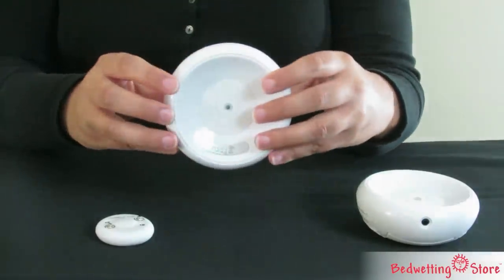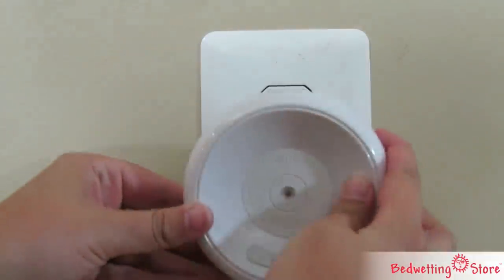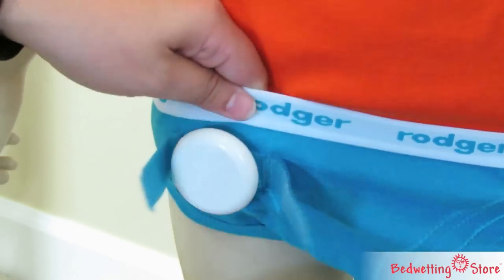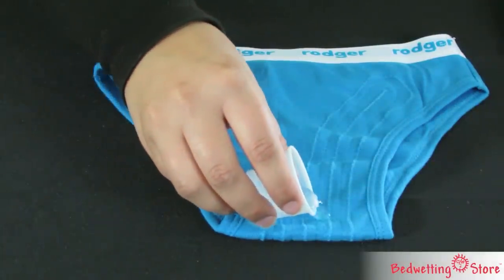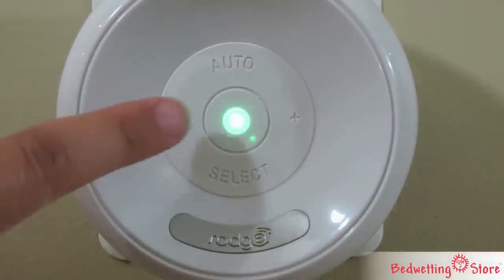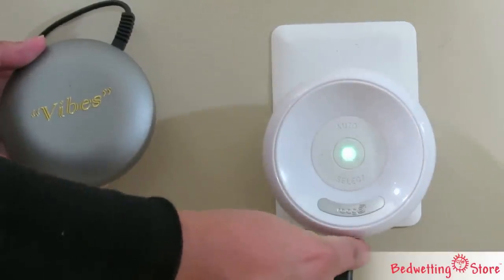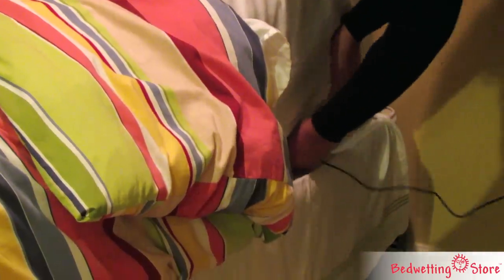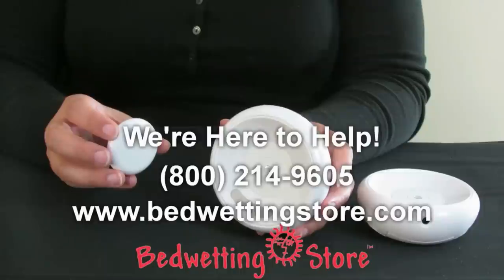Rodger Wireless Dual Receiver Bedwetting Alarm System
Introducing the new Dual Rodger Wireless Bedwetting Alarm System -- a complete, easy-to-use solution for your child's bedwetting problem. This unique wireless bed wetting system sounds in both the parents' and child's room when it senses wetness. Both parents and child are alerted when enuresis happens, even if bedrooms are on different floors or up to 75 feet from each other.

Children find this bed wetting alarm easy to use. It comes with two sets of specialized moisture sensing underwear (in unisex blue or white color), which fit like normal underwear. Invisible threads are sewn into the underpants and a small transmitter is snapped to the underpants near the waistband. When bed wetting is detected, a wireless signal is transmitted to the two receivers, which then sound to alert parents and child that they should get to the bathroom.

The bedwetting alarm receivers are plugged into convenient wall outlets or can be battery (AA) powered. Once the receiver sounds, someone must press the reset button to turn the alarm off. This ensures the child gets out of bed instead of rolling over and going back to sleep. The child can then go to the bathroom and parents can check on their progress. After toileting, the underwear is replaced with a clean pair and the transmitter is reattached.

Each receiver has volume control and has 8 random sounds or the ability to independently choose the sound for each room. As children have less enuresis and need less parental assistance, the second receiver can be turned off.

It is recommended that you test your bedwetting alarm prior to use, to ensure both units work with the layout of your home. The bed wetting alarm comes with two briefs that can be machine washed and dried. The wireless transmitter MUST be removed from the underwear before laundering. Most parents find extra sensor briefs are useful.

Just need a single receiver for your child's bedroom? A single receiver option is available here. The single receiver package is less expensive and works well for children who can handle situations independently or for homes where bedrooms are close.

This alarm fills the need for families who are concerned they will not hear their child's bedwetting alarm sound from their room. Because children sleep so soundly, they often initially need their parents to wake them when the alarm is sounding. This bed wetting alarm is comfortable to use, especially for children who choose not to wear a shirt to bed and prefer not having a wearable alarm on their shoulder. The transmitter should be removed from the wet underwear to preserve battery life and to prevent it from being laundered with the underwear.

We recommend that the briefs be washed prior to the first use, after trying them on to insure the correct fit. This removes starch, which is added during the manufacturing process and allows the briefs to be more absorbent.